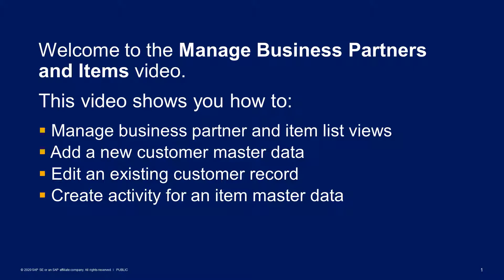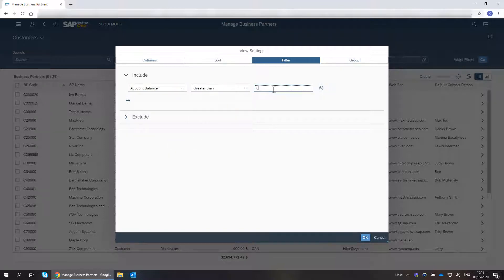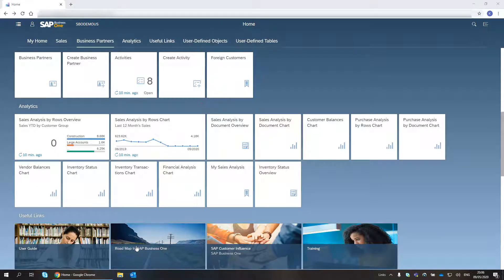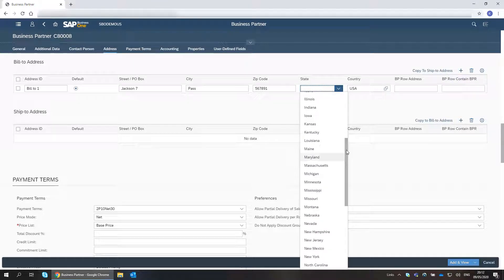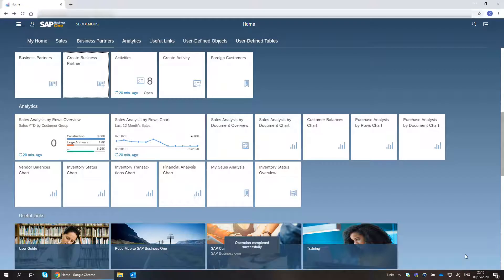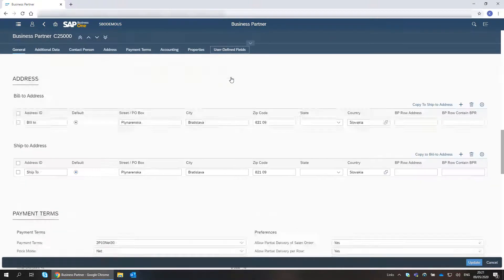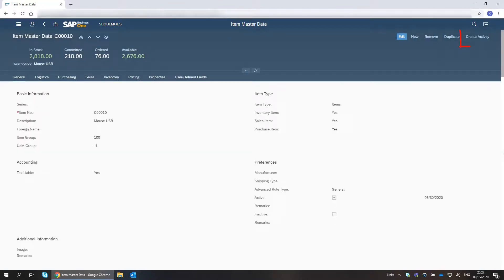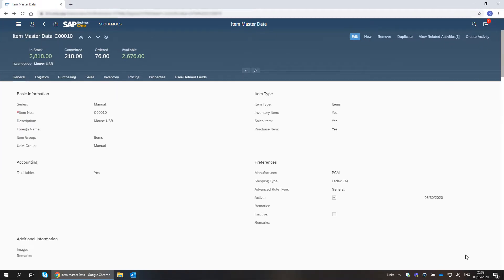Manage Business Partners and Items in SAP Business One Web Client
In this video from SAP, you will see how to manage business partners, both Add and Edit, and create activity for an item master data in the SAP Business One Web Client.